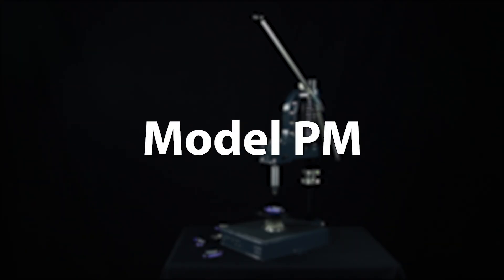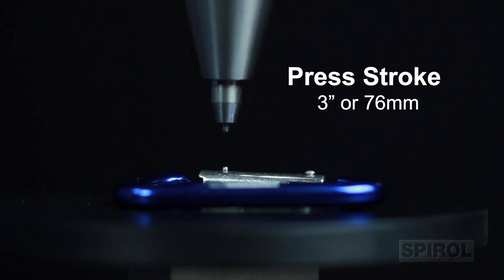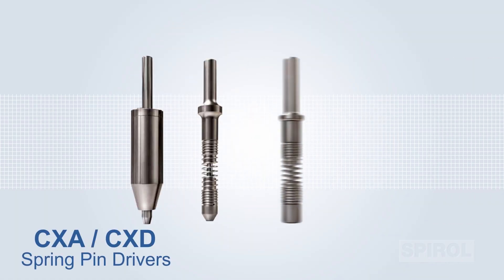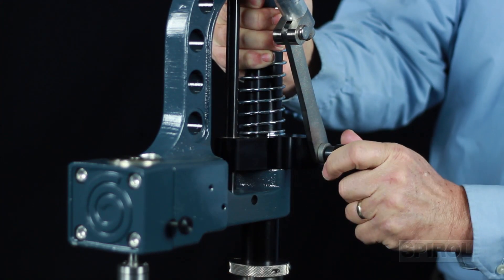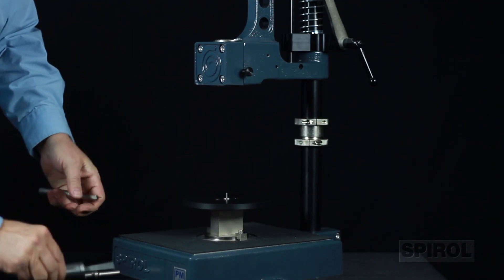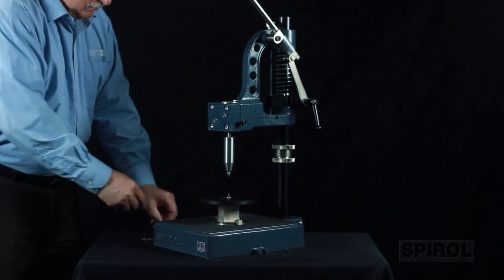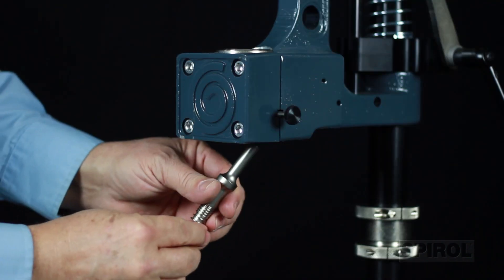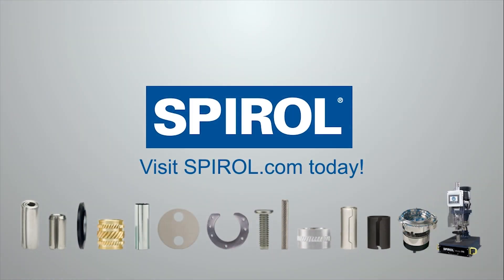Model PM - Manual Pin Inserter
The SPIROL Model PM Pin Inserters install all common types of pins - headed or straight - as well as bushings, rivets, compression limiters, and many other similar components.  Whether your requirements are for a standard pin inserter with or without fixturing or a custom designed system, we are dedicated to providing you with the best and most cost-effective solution.